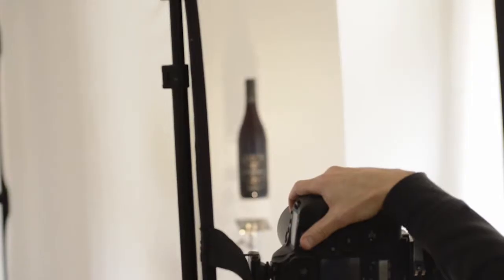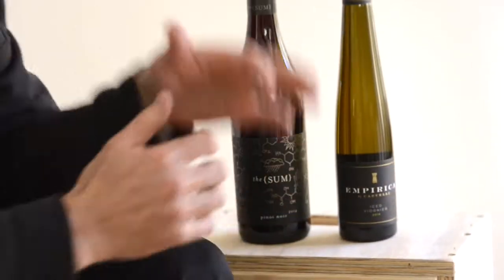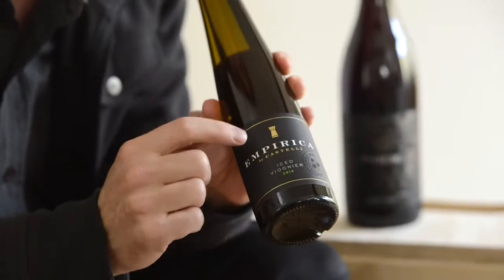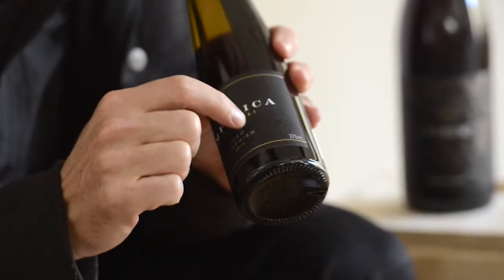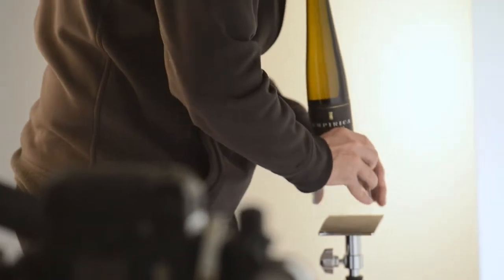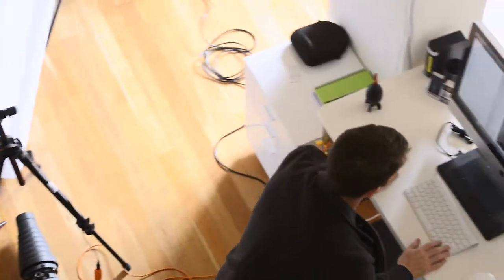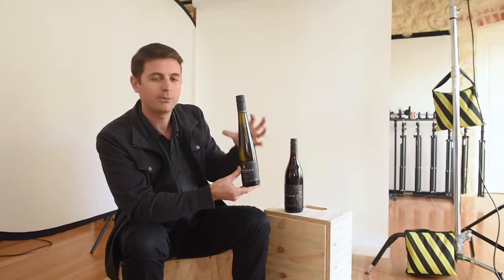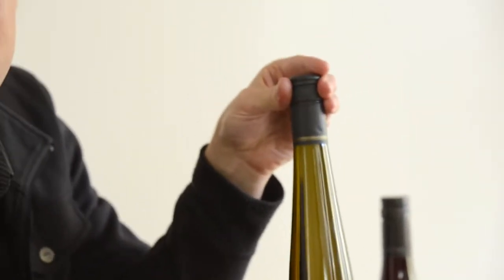Castelli Estate 'Empirica Ice Viognier' Wine Label